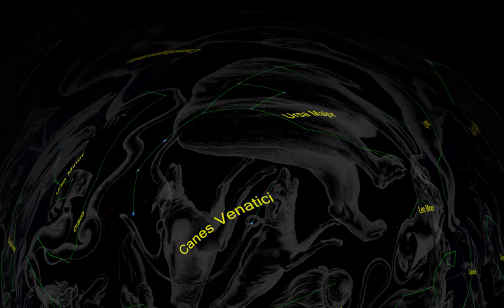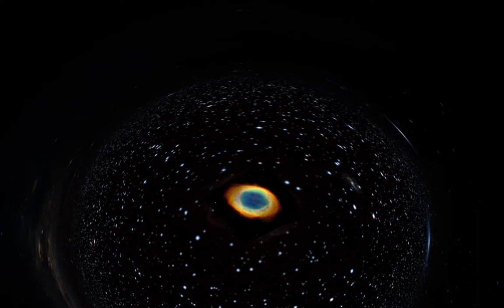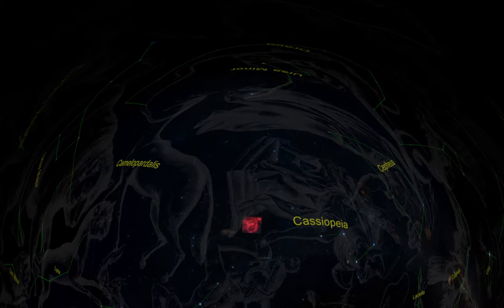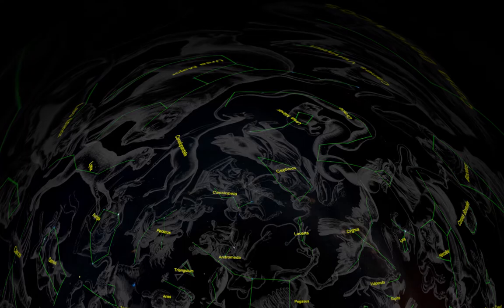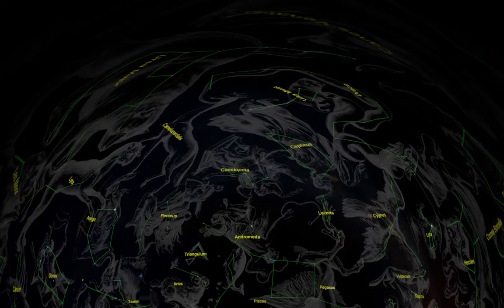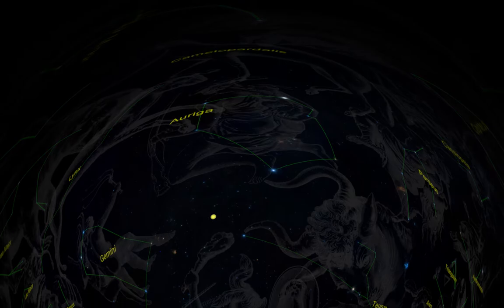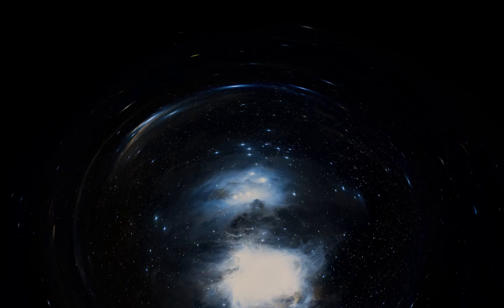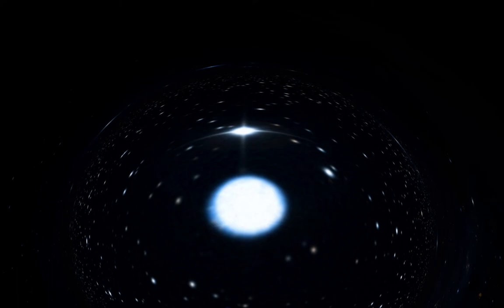A Closer Look at the Night Sky (A Video by James Lott)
Using WorldWide Telescope, we explore nebula, galaxies, and a star cluster within several night sky constellations.

Created and Narrated by: James Lott in the Christenberry Planetarium Space Science Mentorship Program
Produced by: A David Weigel and Ethan V Sanders